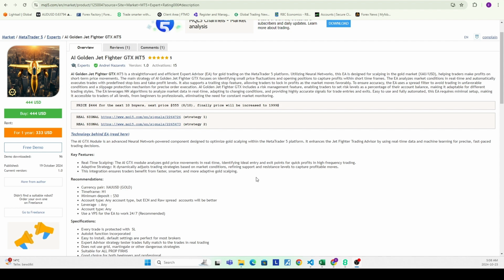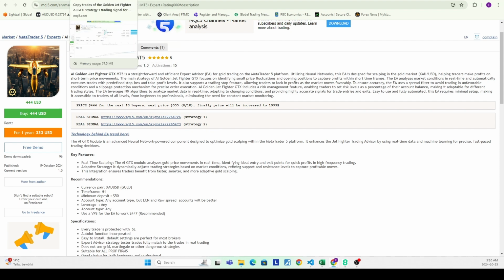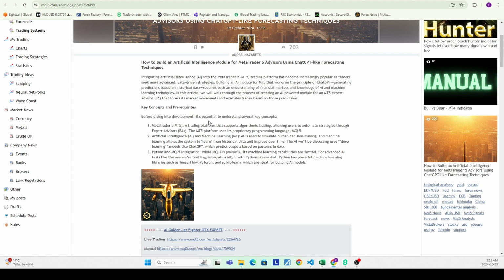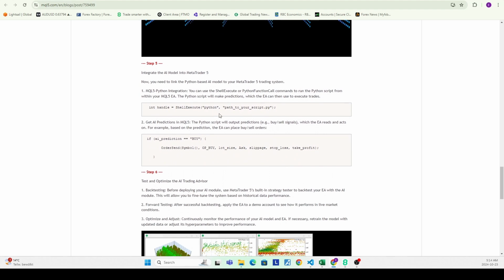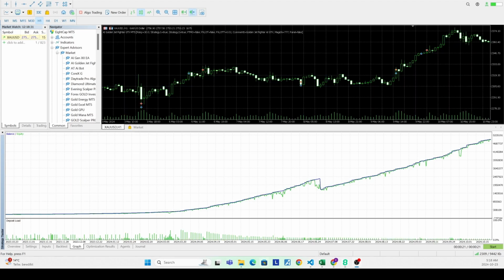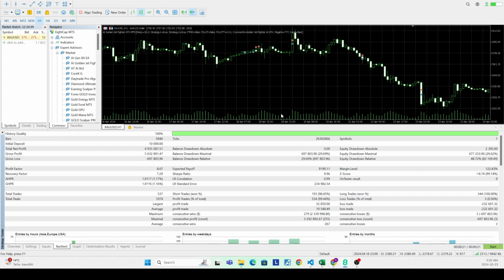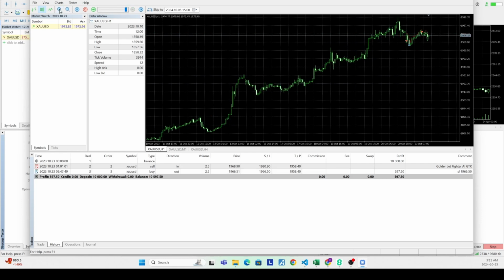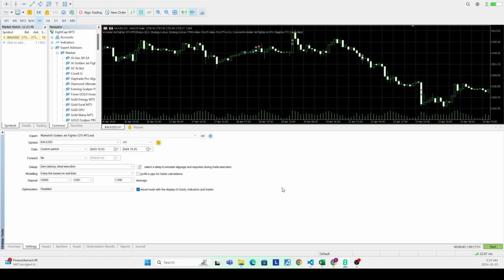AI Golden Jet Fighter GTX MT5 EA Review